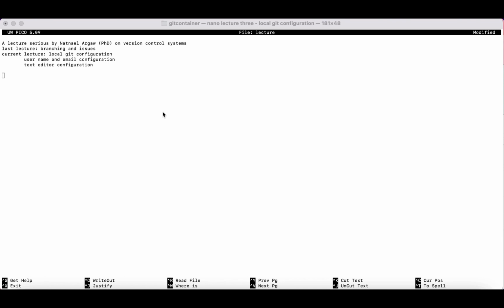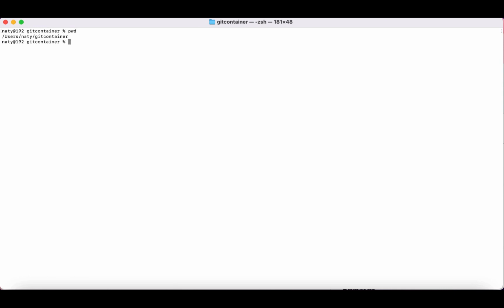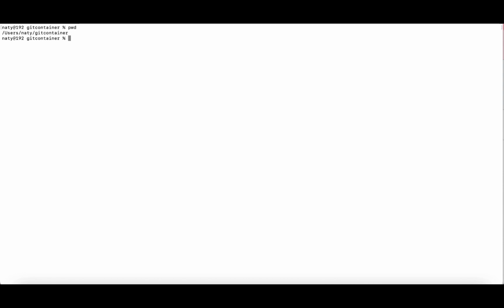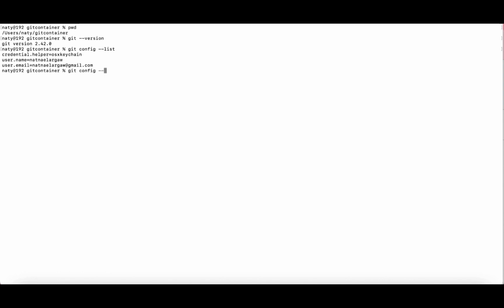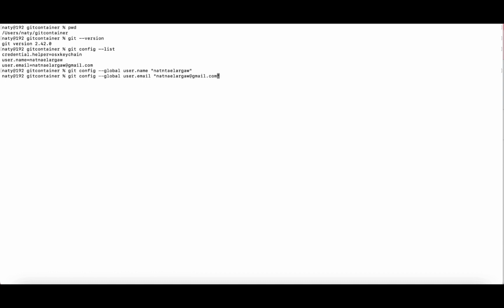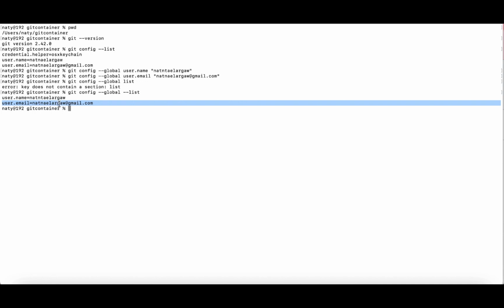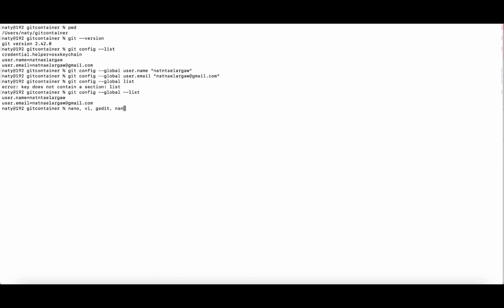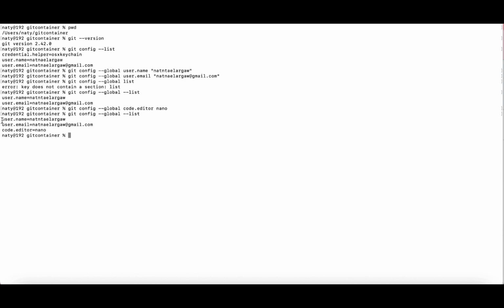Version Control Basics: Local Git Configuration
In this video lecture, we will cover the basics of configuring Git locally.